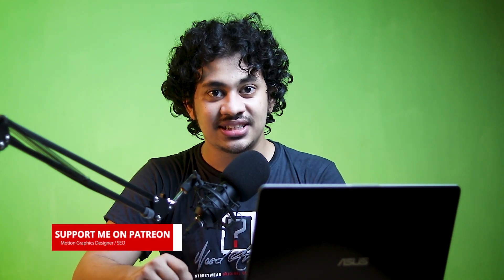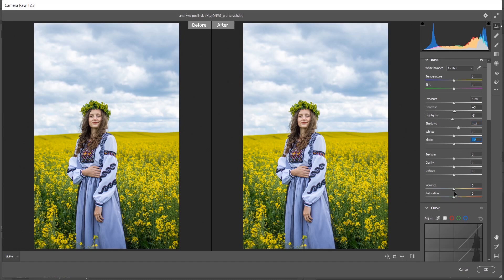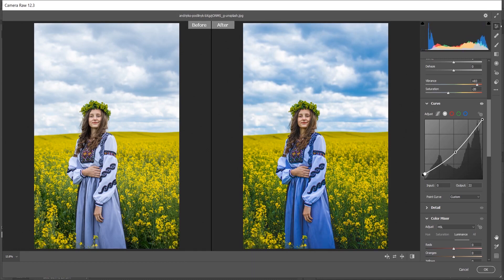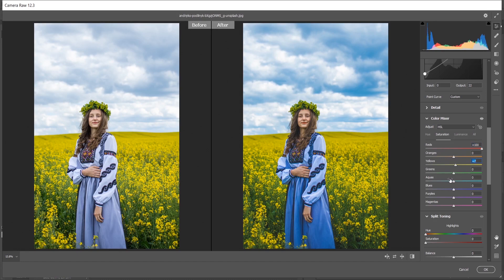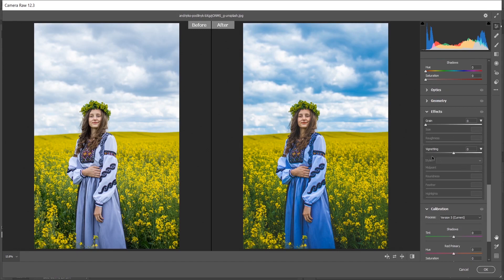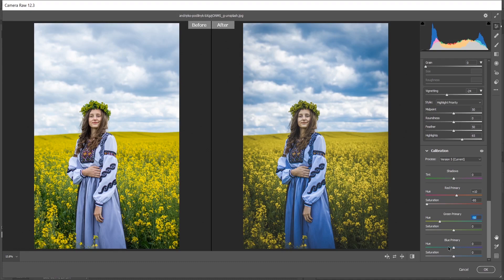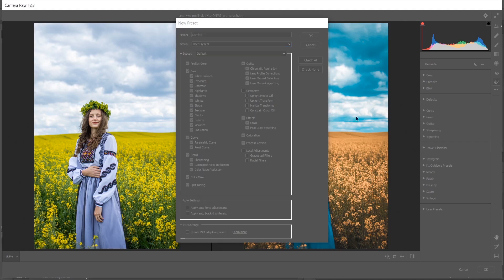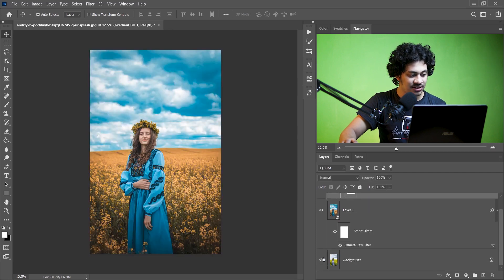Photoshop Tutorial : Outdoor Photo Color Grading Tutorial - Preset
Photoshop Tutorial : Outdoor Photo Editing Tutorial - Preset

Hi, In this tutorial I am gonna show you how to edit a outdoor photo with aqua and brown color tone. This is one my favorite color grading. I use this preset a lot. Hope you will love this color tone also.